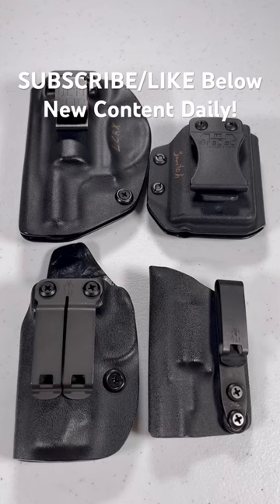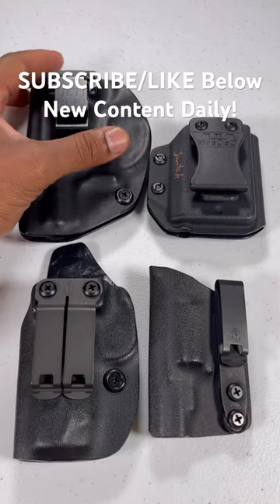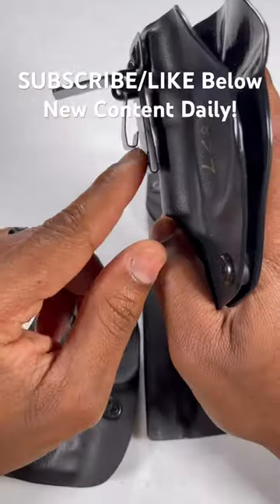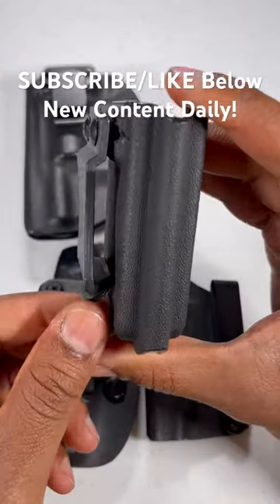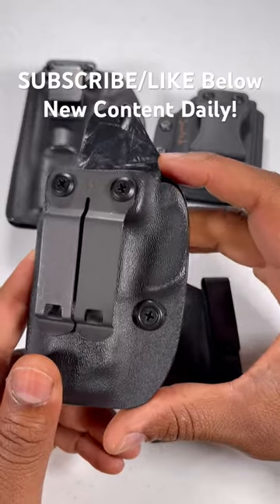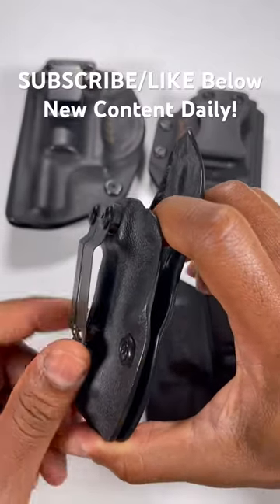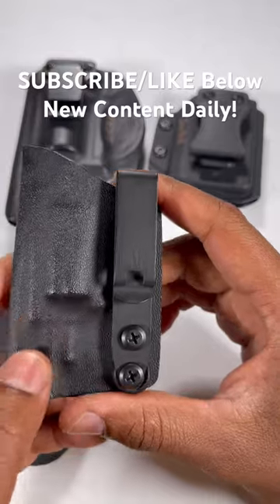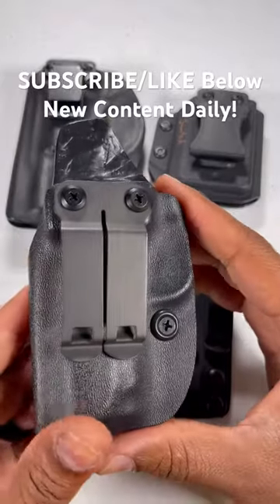Different holster IWB (inside the waistband) clips: FOMI, Ulti Clip, or Monoblock which works best?